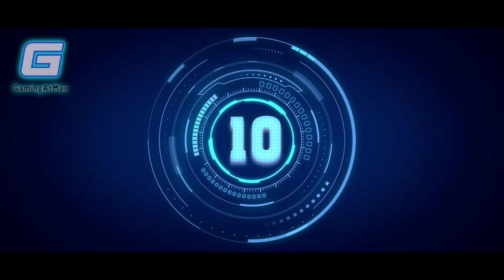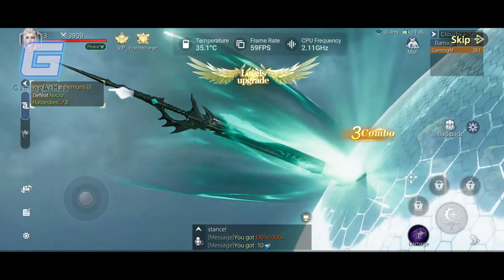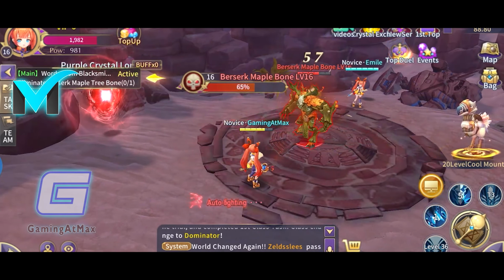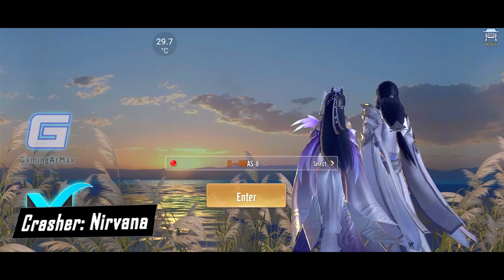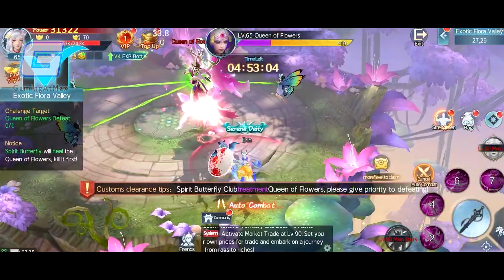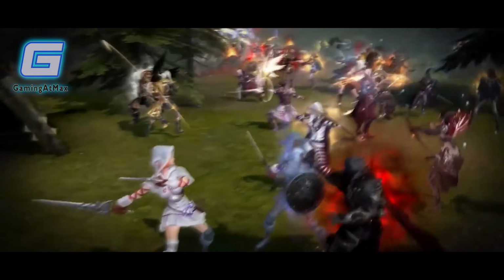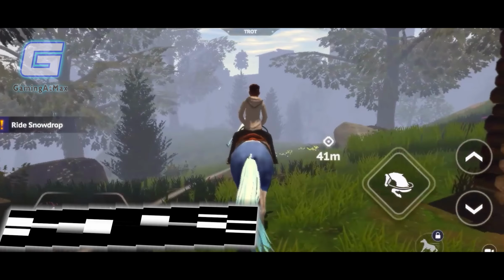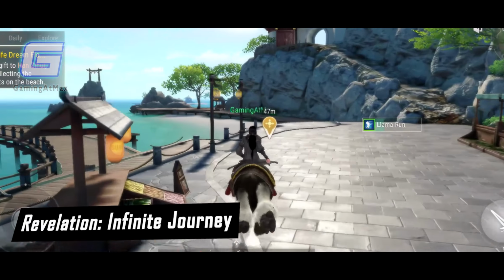Top 10 New MMO Games For Mobile Released in 2023 | Best MMORPGs Android iOS 2023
Get 7-Day Game Version: NBHDRGLJBP, Only 200!

Hey there Mobile Gamers! In today's video, we're gonna be rounding up 10 new mobile MMORPGs that have come out or at least had beta tests from January of this year up to the time of making this video. As you may already know, MMOs on mobile have been becoming a thing in gaming lately so here are the top 10 new MMORPGs that came out this year (2023). Enjoy!

Games listed & Chapters 👇

Games listed with links and time stamps👇
Intro: 0:00
Last Ultima 0:22
Starfall fantasy neverland 1:10
Abyss Legend - Crypto MMORPG 3:29
Crasher: Nirvana 4:07
Immortal Chaos 4:44
Avatara 5:19
Mir M 5:57
Star Equestrian Horse Ranch 6:31
Revelation: Infinite Journey 7:06
Summoners War Chronicles 7:41
Outro: 8:13

Best mmorpg 2023
Best MMORPG 2023
best MMORPG android
MMORPG android
MMORPG mobile
mmorpg cross platform
mmorpg games for android
mmorpg ios
mmorpg for android, mmorpg for ios and mmorpg for pc
mmorpg for android, mmorpg for ios and mmorpg, mmorpg mobile
mmorpg mobile
mmorpg android
mobile mmorpg
mmorpg 2023 mobile
best mobile mmorpg 2023